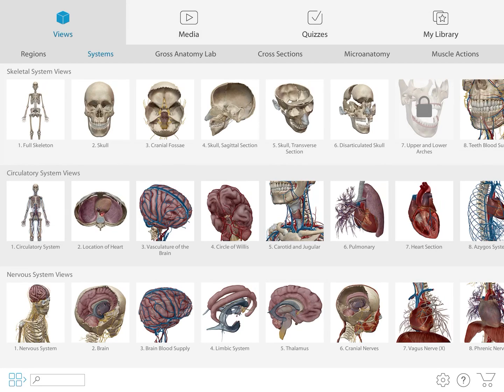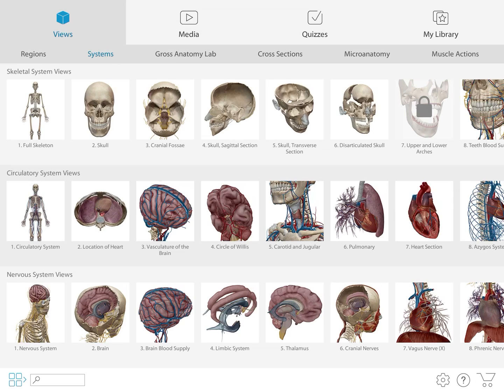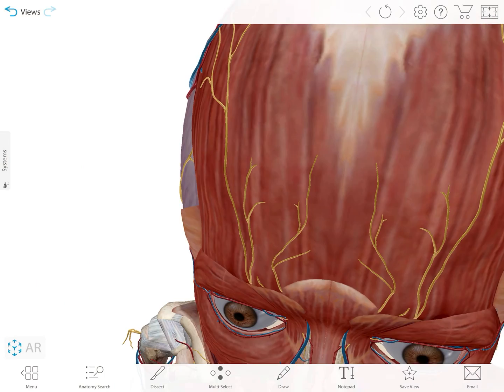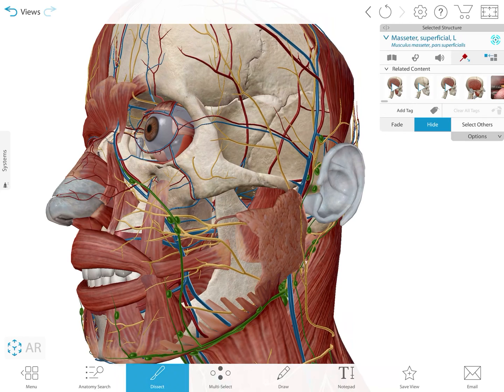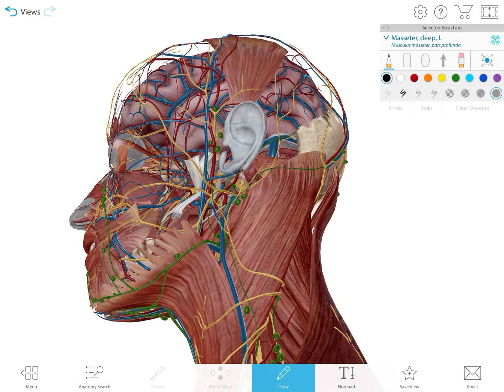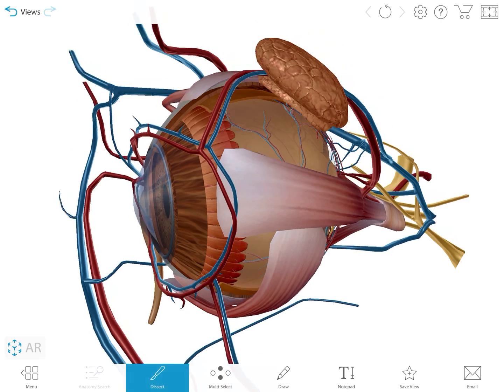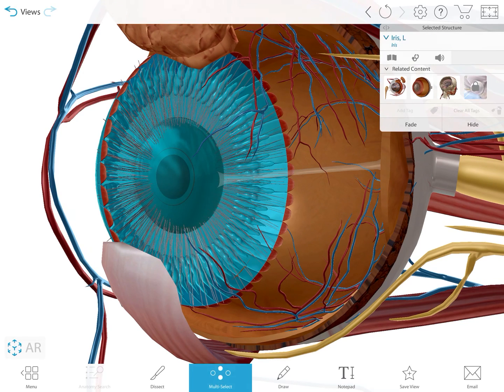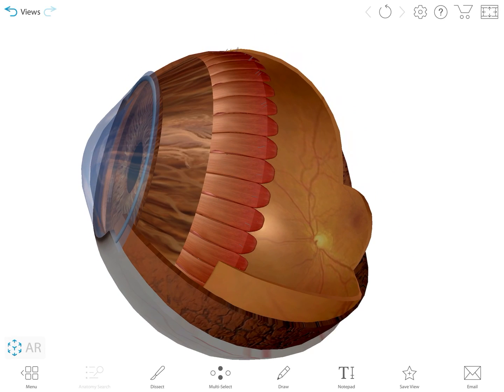Sensation and Perception: How to Use the Human Anatomy Atlas 2021 App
This video is a basic tutorial of how to use the anatomy app features for class.